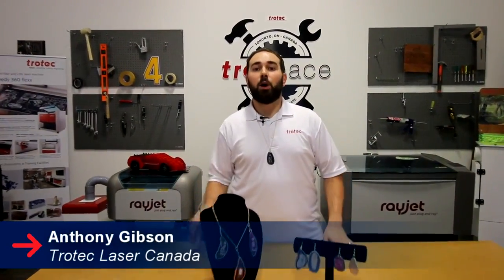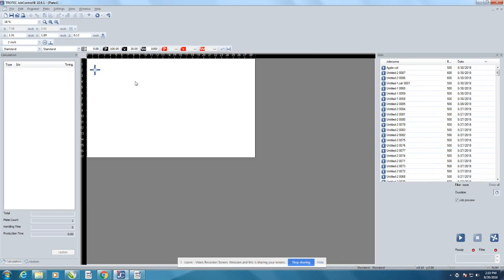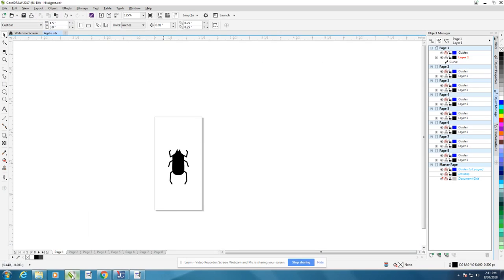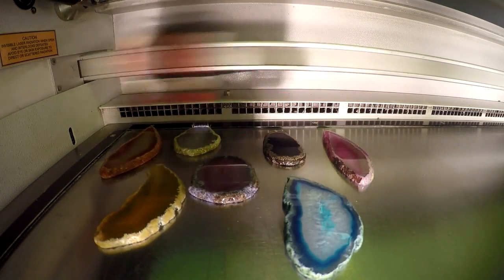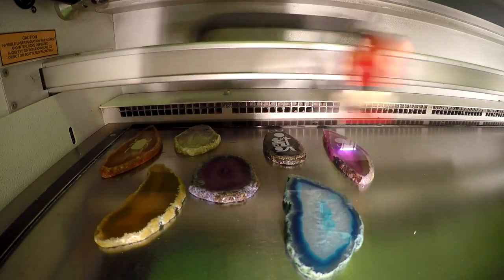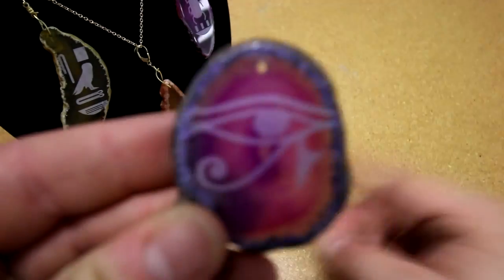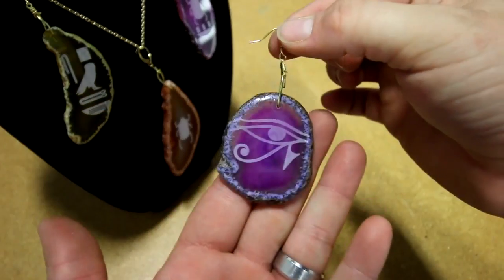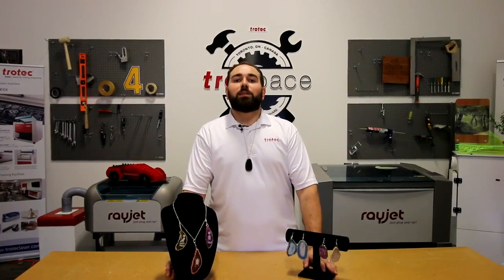Edelstenen lasergraveren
Agaatstenen, mineraalstenen, edelstenen, zoveel verschillende stenen. Al deze stenen kunt u lasergraveren met behulp van onze laser machine.

In deze tutorial laten we zien hoe eenvoudig het is om uw taken in de Trotec JobControl lasersoftware te plaatsen om vervolgens de -in dit geval- agaatstenen te personaliseren. Agaat wordt meestal gebruikt voor sieraden, onderzetters en promotieartikelen. Een geweldige toevoeging aan uw graveer- of sieradenbedrijf dus.

In deze tutorial wouden we alleen de bovenste laag bewerken. Om die reden hebben we het vermogen op 100 gezet en de snelheid op 30 bij 1000PPI. Uiteraard verchillen de instellingen per soort machine en bewerking.Voor technische ondersteuning kunt u altijd bij ons terecht

Trotec Laser is sinds 1997 wereldleider op het gebied van lasertechnologie. Als onderdeel van de Trodat Trotec Group ontwikkelen, fabriceren en verkopen wij Trotec lasersystemen voor markeren, snijden en graveren en verkopen wij ook graveermaterialen. Trotec stelt nieuwe normen, bedient klanten in meer dan 90 landen en heeft meer dan 500 werknemers.

0:00 Introductie
0:22 Ontwerpen in Jobcontrol
0:58 Graveringproces
1:18 Resultaat

Op ons YouTube kanaal delen wij  trainingen, zelfstudies, technische video's over lasersnijden en lasergraveren en nog veel meer. Nieuwsgierig?

Neem voor meer informatie over onze lasermachines contact met ons op